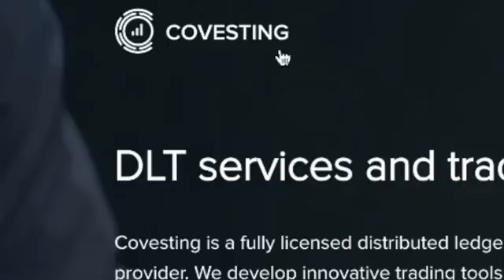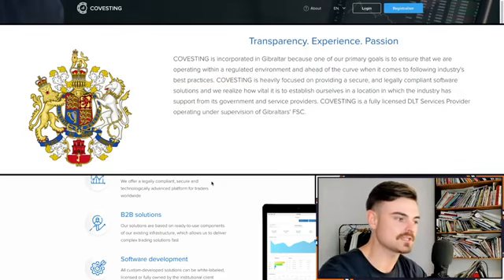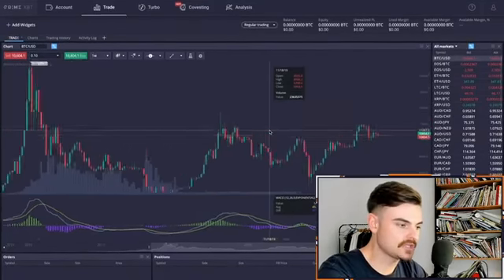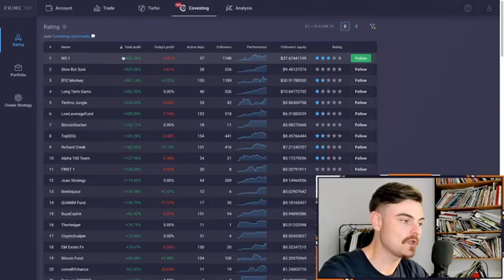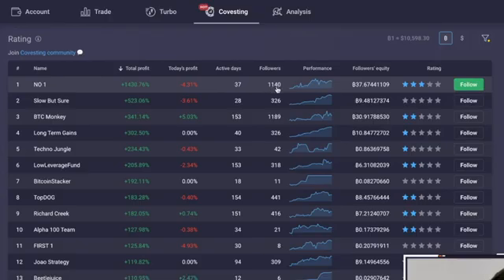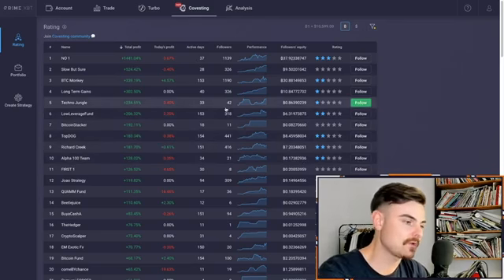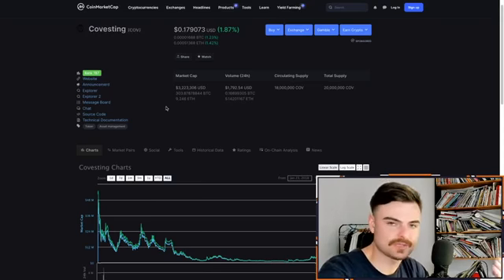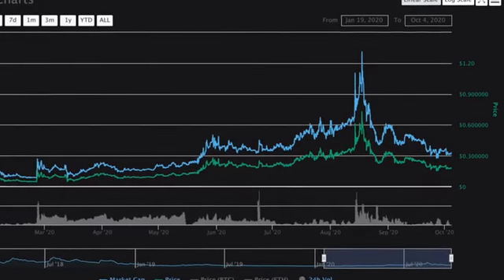MDX PrimeXBT Covesting Review - Best Copy Trading Platform Online?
Covesting on Prime XBT! Copy professional traders and their trading strategies and profit!

The COVESTING Token is an ERC20 utility token built on Ethereum blockchain, designed to be used by members within the COVESTING platform. Thus, demand for (COV) correlates with the trading volume and activity on the platform.